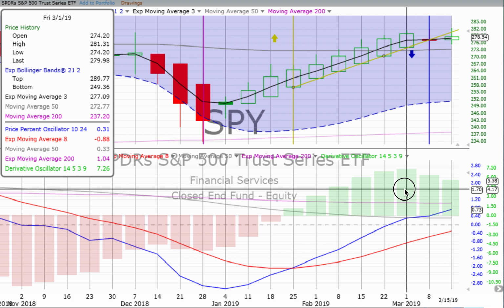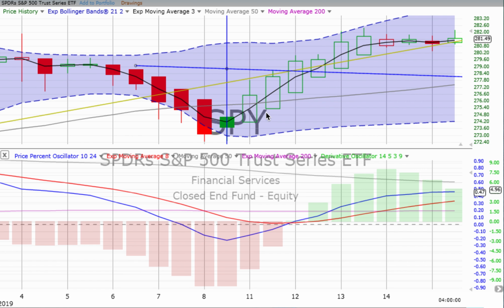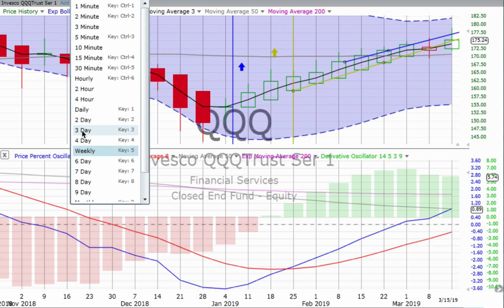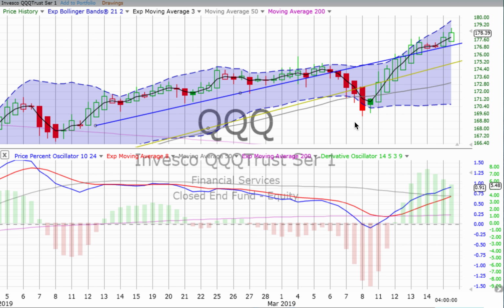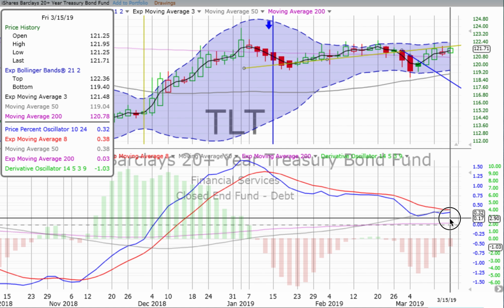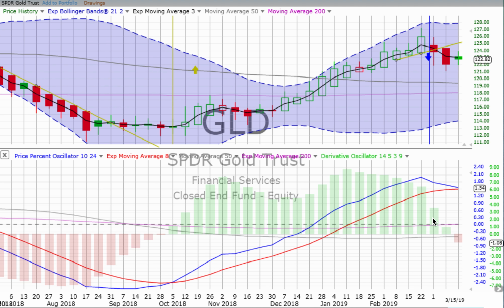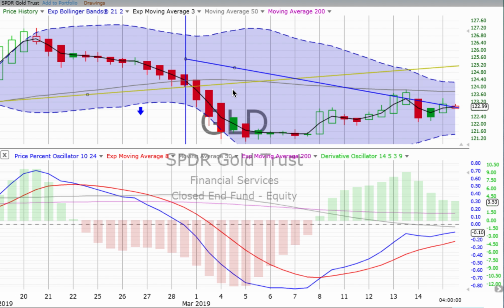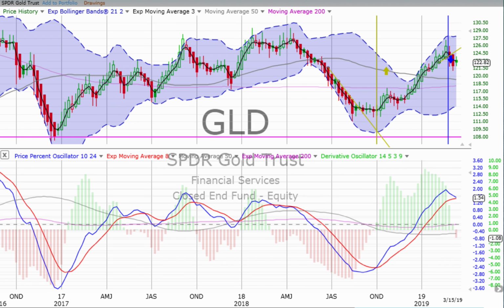WEEKLY STOCK MARKET, BONDS & GOLD Review & Forecast, Monday, March 18, 2019